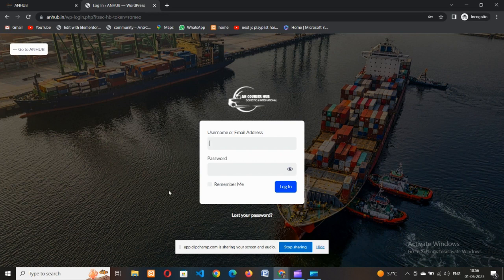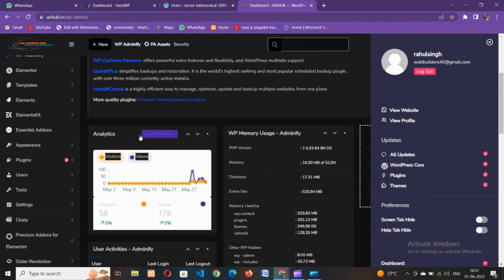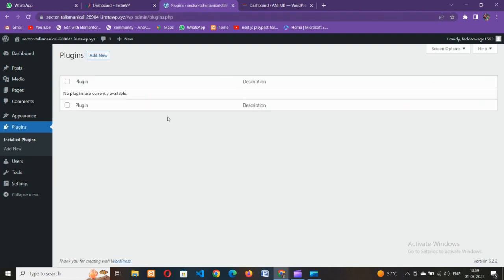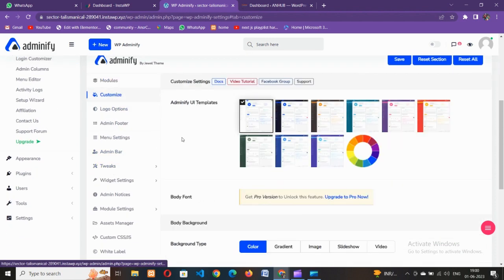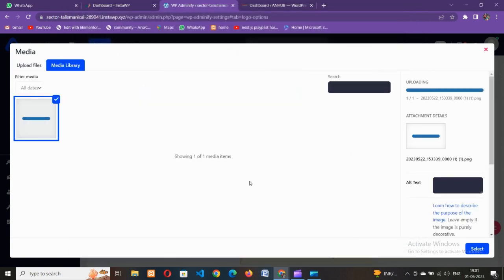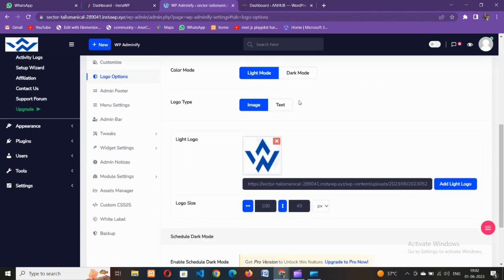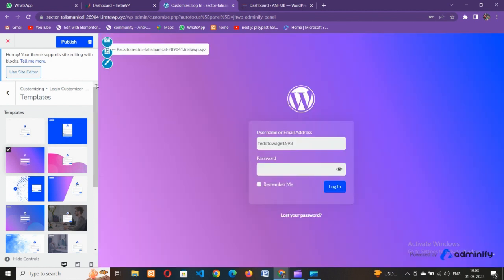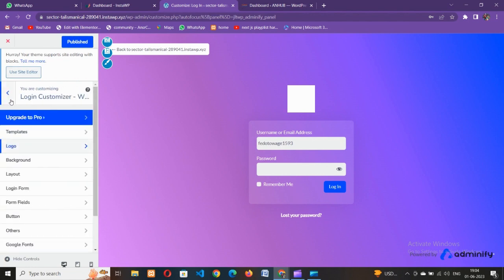Best Wordpress DASHBOARD CUSTOMIZATION Plugin Ever made 🔥🔥🔥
To enhance the look and feel of your WordPress dashboard, Adminify plugin comes to the rescue. With its user-friendly interface and powerful customization options, Adminify empowers you to transform your dashboard's UI effortlessly, all while boosting your website's search engine optimization (SEO).

Begin by installing and activating the Adminify plugin directly from the WordPress Plugin Directory. Once activated, a new "Adminify" menu will appear on your WordPress dashboard, opening up a world of possibilities.

Within the Adminify settings page, you'll discover a plethora of customization choices to tailor your dashboard UI to perfection. Seamlessly navigate to the "Dashboard" tab to delve into a treasure trove of visual tweaks. Effortlessly modify the colors, fonts, and layout of the dashboard elements to align with your unique brand image.

The Adminify plugin doesn't stop at the dashboard—it even allows you to customize the login screen! With a mere click on the "Login Screen" tab, you'll unlock an array of options to revamp your login logo, background image, and other captivating visual elements. By making your login screen an engaging and branded experience, you'll leave a lasting impression on your visitors.

Beyond its aesthetic prowess, Adminify bestows the power to manage user roles and permissions. Seamlessly assign different roles to your users and exert fine-grained control over their access to specific dashboard features. This ensures a secure environment while streamlining user workflows.

Once you've perfected your customization choices, simply click the "Save Changes" button, and voilà! Your WordPress dashboard will come alive with a fresh, unique look and enhanced user experience, bolstering your website's overall appeal.

With Adminify, the process of customizing your WordPress dashboard UI becomes a breeze, allowing you to unleash your creativity and optimize your website's SEO potential, all while delivering an unforgettable user experience.